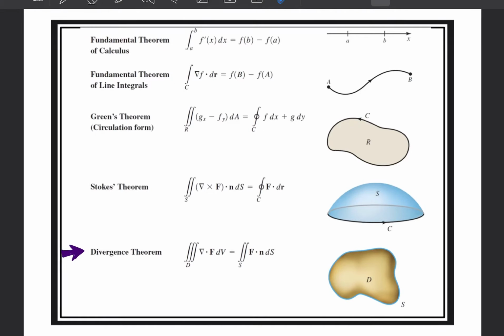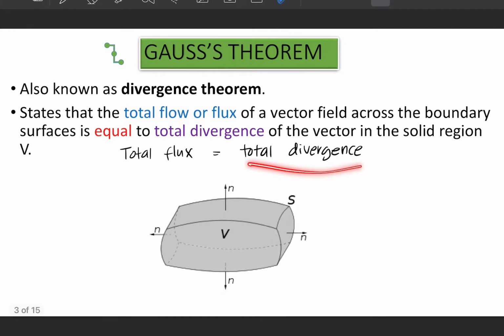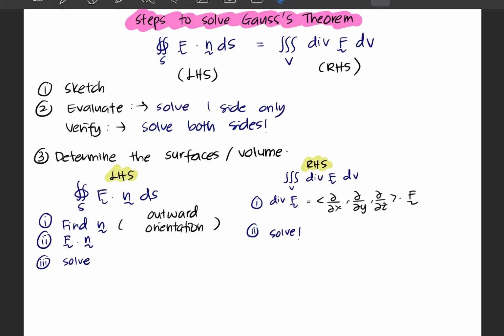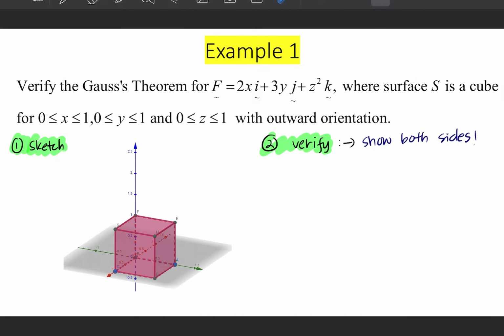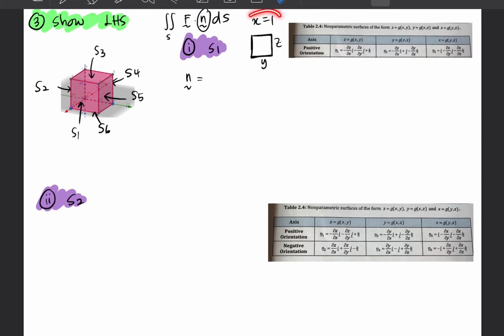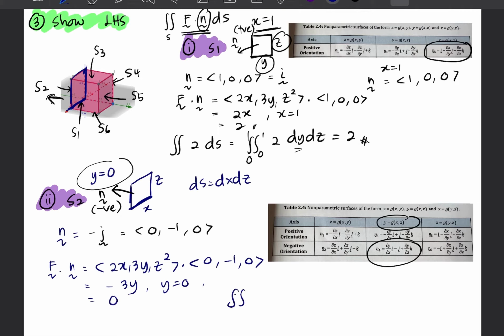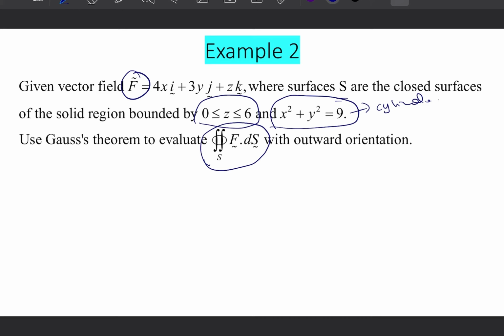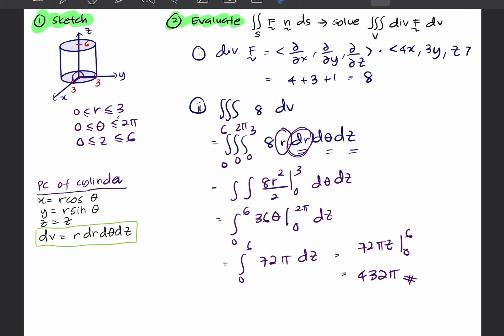APPLICATIONS FOR VECTOR CALCULUS: Gauss’s Theorem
If you feel that I explain too slow, you can speed up the video.

For more understanding and in-depth learning on this topic, you can refer to this excellent book by Anton et al. (2019).